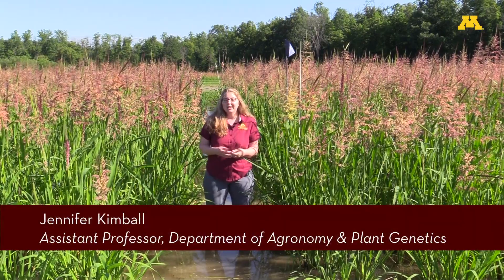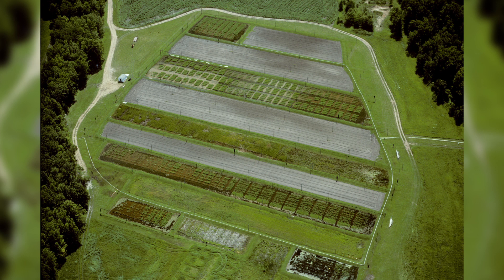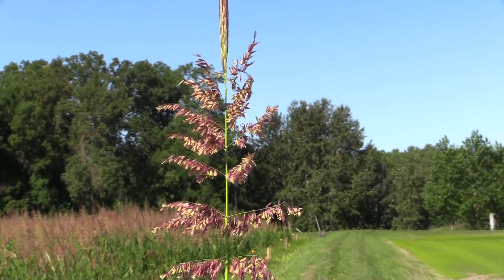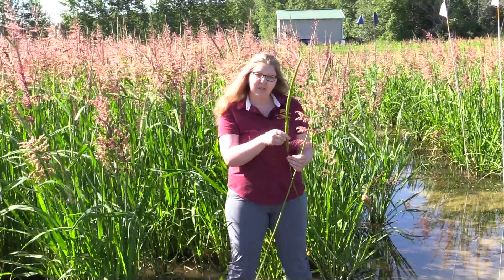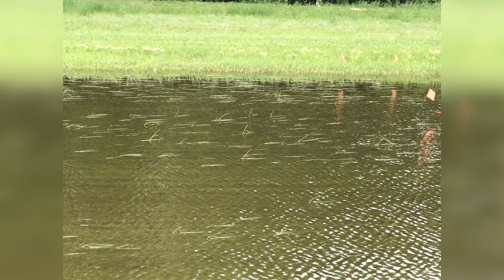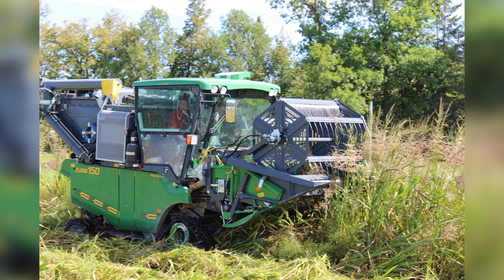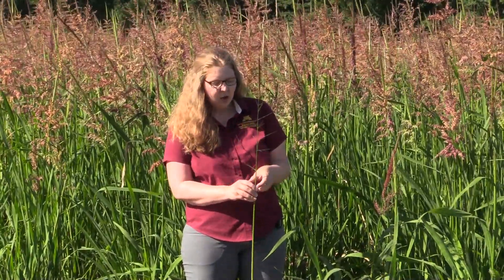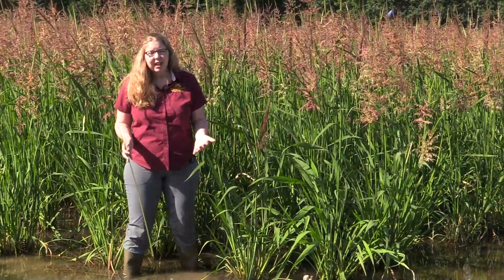Wild rice breeding program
A brief introduction to the UMN wild rice breeding program led by Dr. Jennifer Kimball